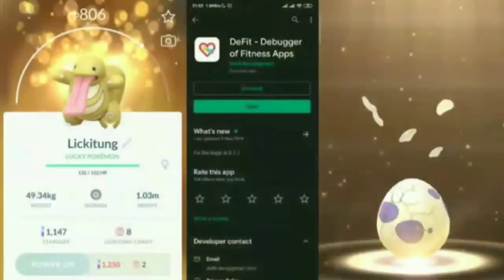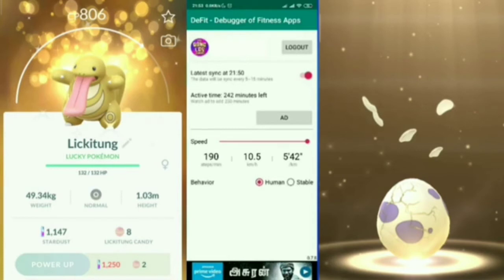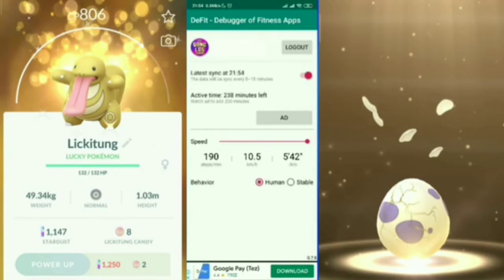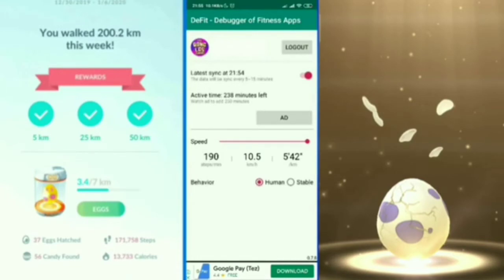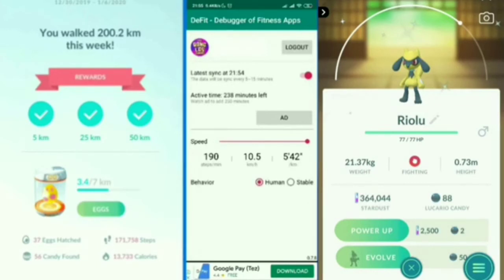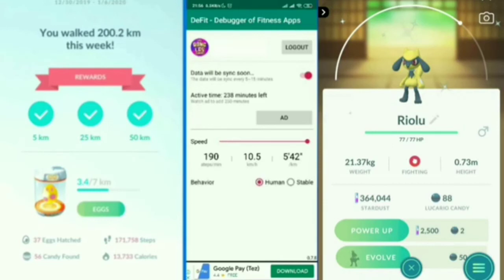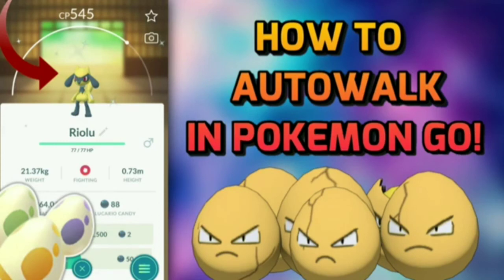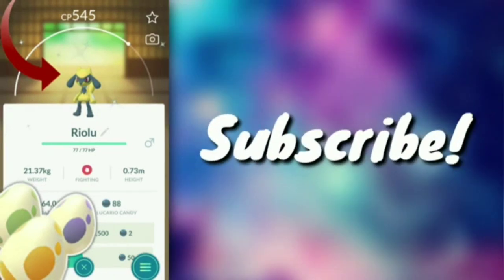HOW TO AUTOWALK IN POKEMON GO 2020 | NO ROOT | NO BAN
💙 HOW TO AUTOWALK IN POKEMON GO WITH DEFIT AND WITHOUT HACKING OR SPOOFING! 💙

🥚 In this video I will show a very simple way to autowalk 100km in one day in Pokemon Go DeFit! 🥚

🚨GO DEX DISCORD🚨

•100IV COORDS
•RAID ROOMS
•SHINY HUNTS
•MELTAN BOXES

💛STEPS:-

1. Install Google Fit and DeFit from the Play Store
2. Open Pokemon Go, and make sure Adventure Sync is turned off in the settings
3. Login into DeFit and Google Fit using the same account as the one you use to play Pokemon Go with.( If it's a PTC account, use the account linked with the Adventure Sync)
4. Enter into DeFit, and once you've logged in, change the Speed to 10.5Km/h
5. Watch Advertisements(AD) to add runtime minutes to the DeFit app
6. Then, Turn on the Sync Now button.
7. Now, open Pokemon Go and turn on Adventure Sync.
8. Wait Time For Eggs to hatch-

2KM- 10-12Mins
5KM- 25-30Mins
7KM- 40-45Mins
10KM- 55-60Mins

Your Buddy can only earn candy for about 100KM Per Day. After that it will record distance but because of the 100KM per day cap, it won't earn more candy for that day 🍬

🔴THIS VIDEO IS NOT TO BE WATCHED BY ANYONE UNDER THE AGE OF 13 AS STATED BY THE FTC! PLEASE LEAVE RIGHT NOW IF YOU'RE UNDER 13! 🔴

💛I upload Pokemon based videos on my channel. I cover mainly Pokemon Go, and other Nintendo and Main Series/Spinoff Pokemon Games too!💛